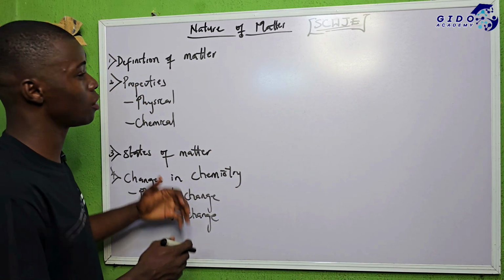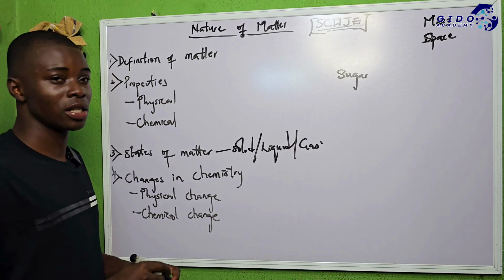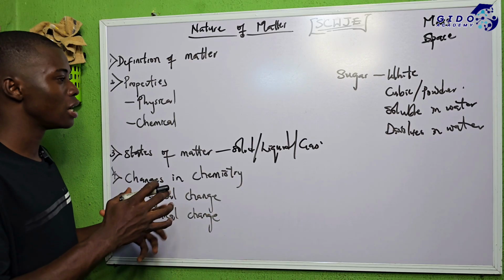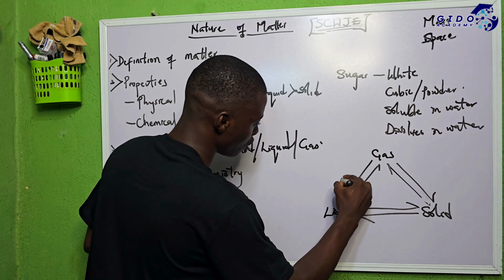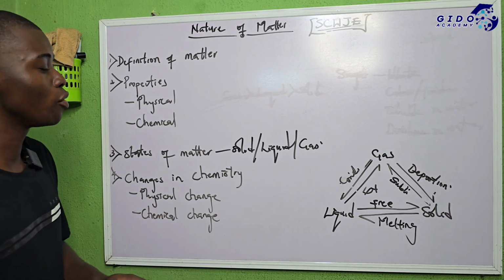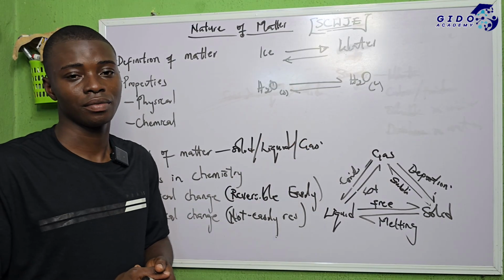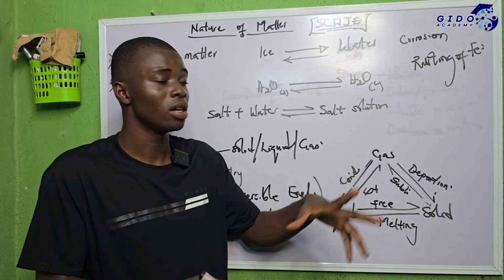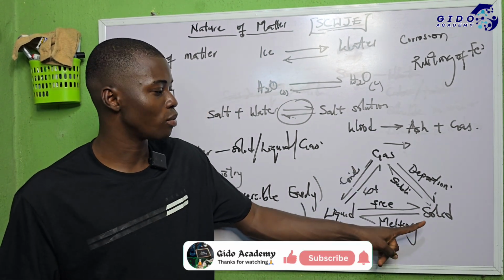NATURE OF MATTER EXPLAINED || THE GIDO APPROACH TO CHEMISTRY FOR WAEC AND JAMB EXAM